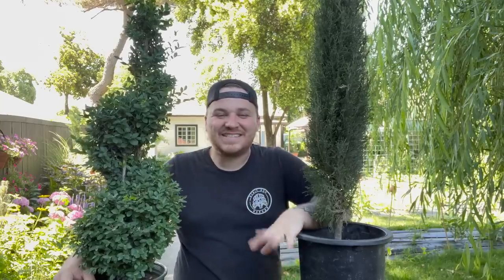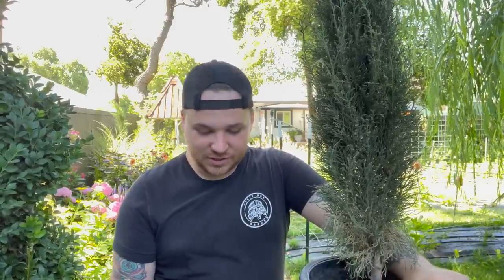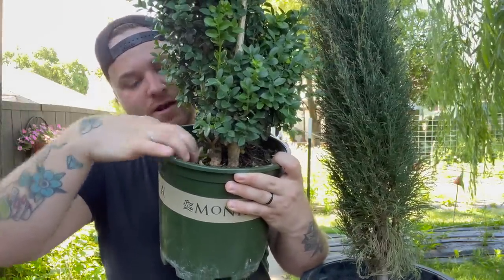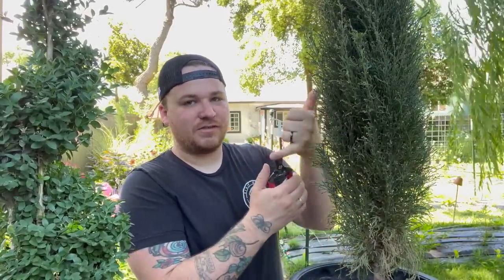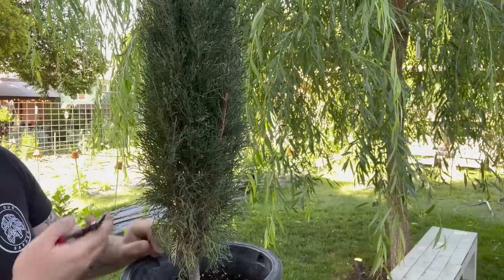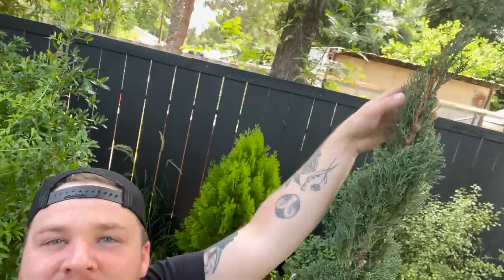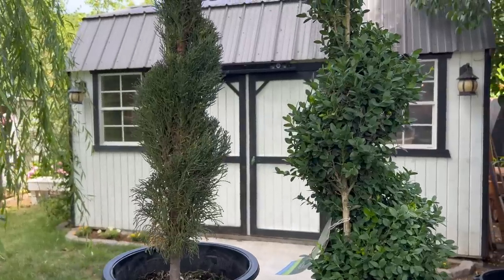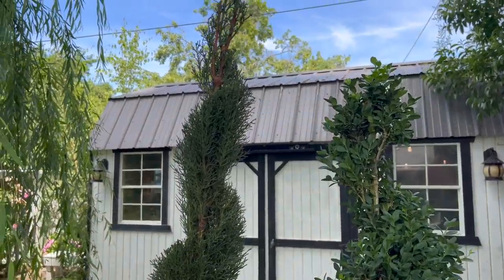Creating a Topiary for $20🤩😱 || Visit Our Garden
Corona AG 4940 Long Curved Snip:

Corona HS 3950 Extendable Hedge Shear:

  🐌 mail:
Robbie